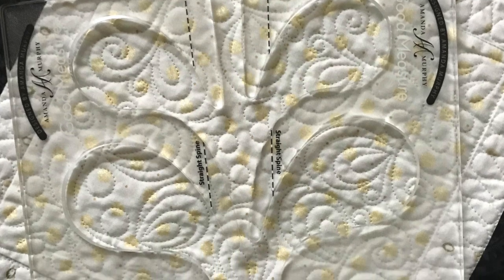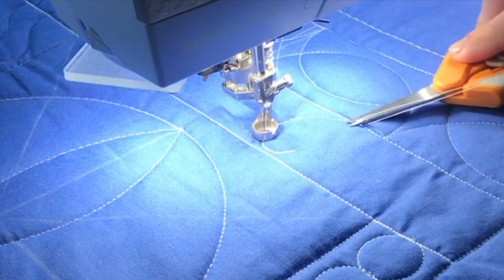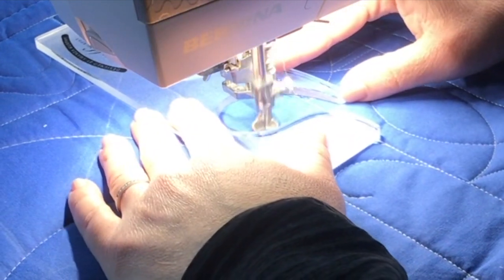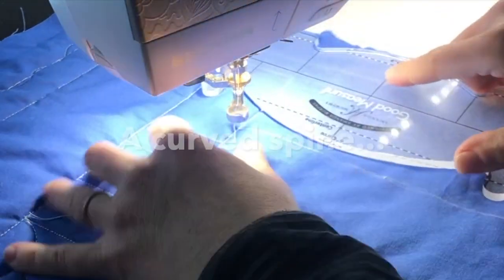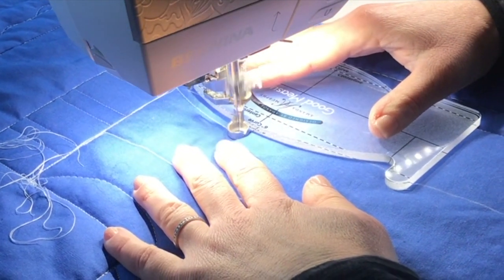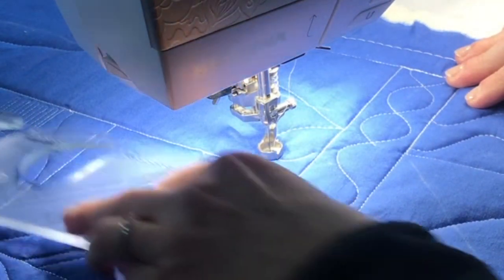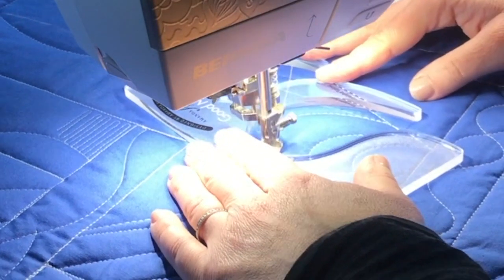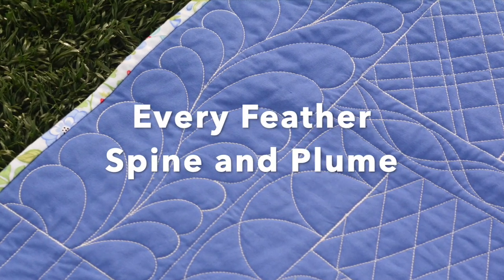Good Measure Every Feather Spine and Plume Quilting Rulers by Amanda Murphy for Brewer Sewing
BERNINA Expert Amanda Murphy shows how to use her Good Measure Every Feather Spine and Plume Quilting Templates for Brewer Sewing.  They can be ordered through your local shop or, if you aren't lucky enough to have a local shop, at her website.

The longarm versions (for all longarms, but also for domestic BERNINAs with a #72 foot) can be found here: